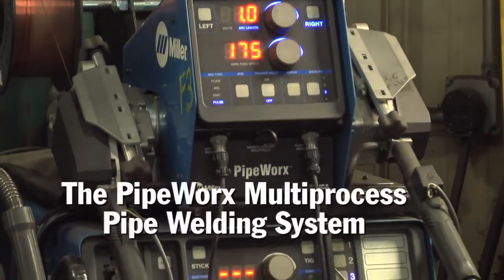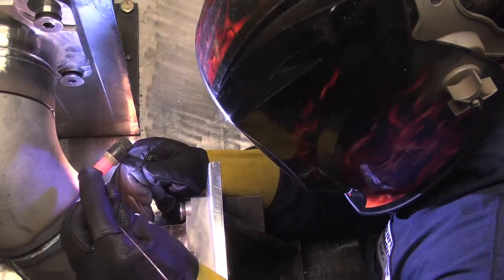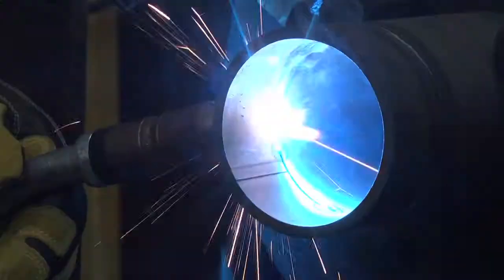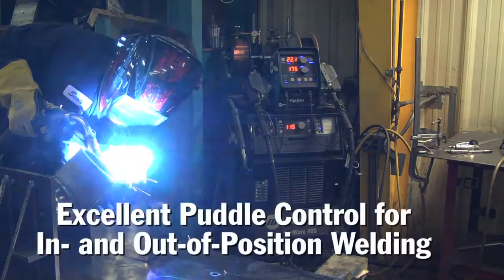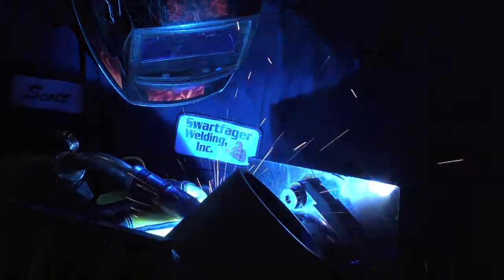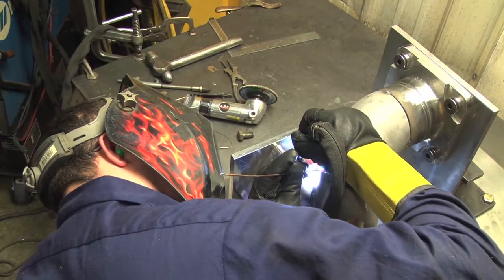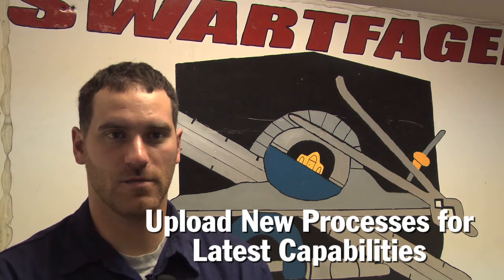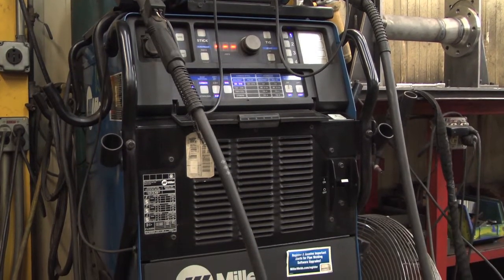Welding with the PipeWorx Pipe Welding System at Swartfager Welding, Inc.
Swartfager Welding, Inc. discusses its use of the PipeWorx pipe welding system and how it allows for advanced welding processes, fast process changeover and easier training for its employees.